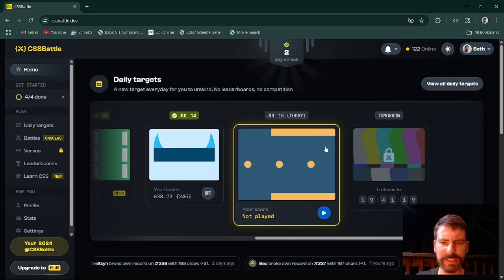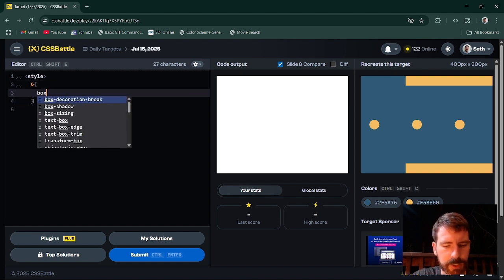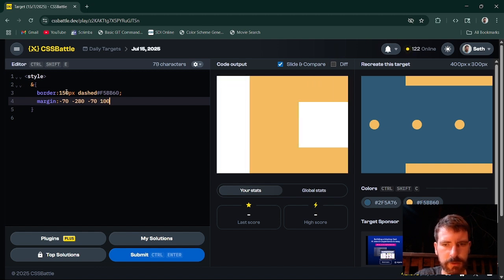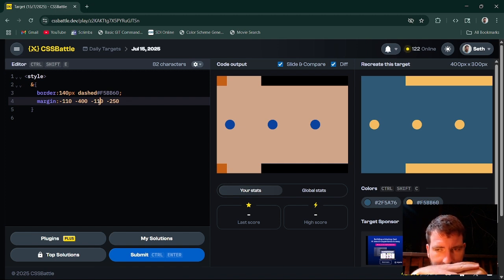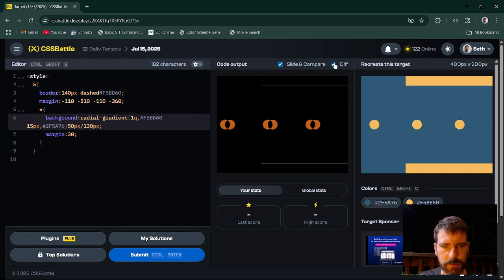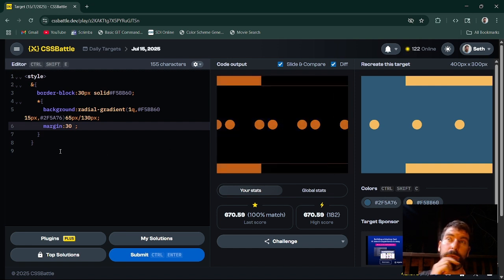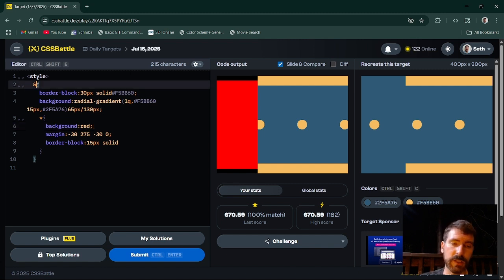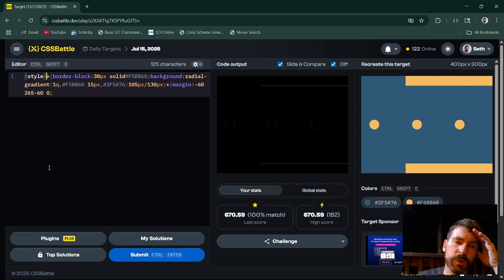CSS Battle Daily Challenge 7-15-25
I fought with dashed borders for a bit, got it figured but didn't like it. The second solution was much better, which is why I ran long but worth it. Final character count: 124.